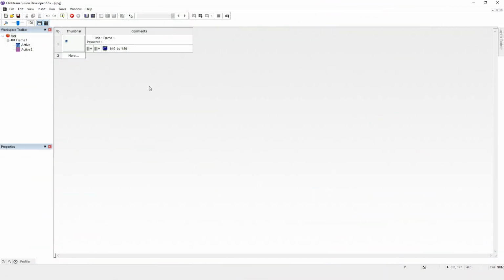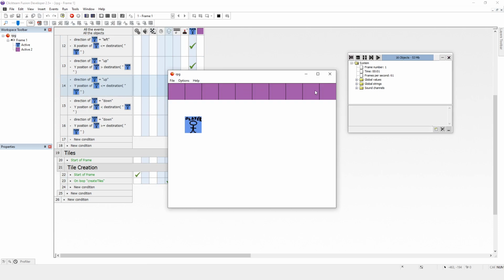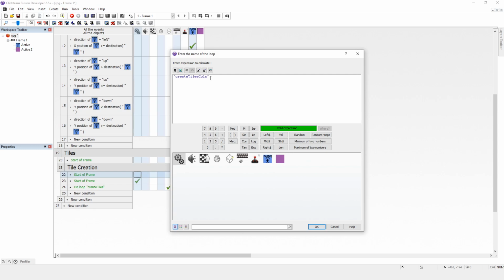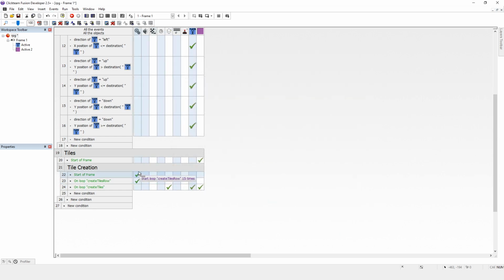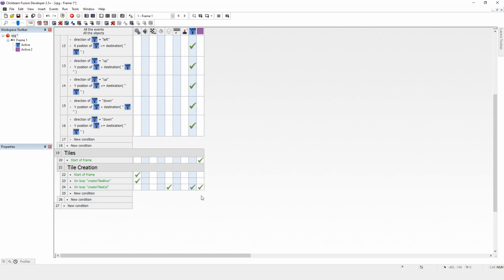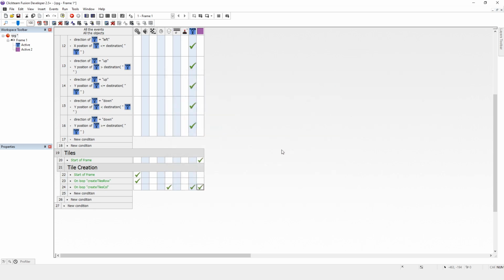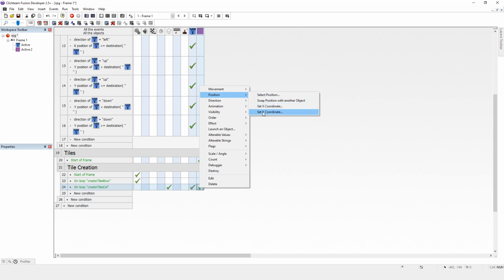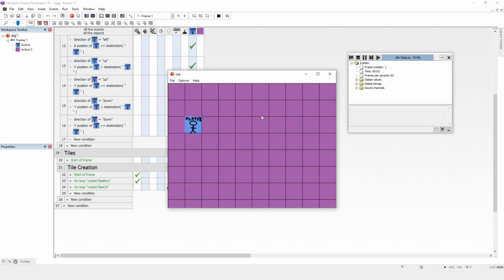Nested Fastloops To Make Tiles- Clickteam Fusion 2.5